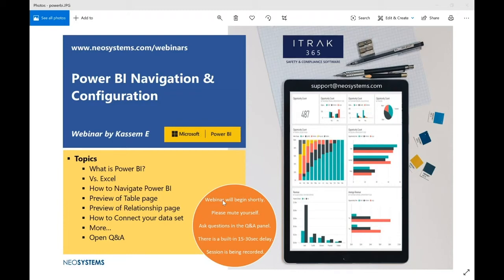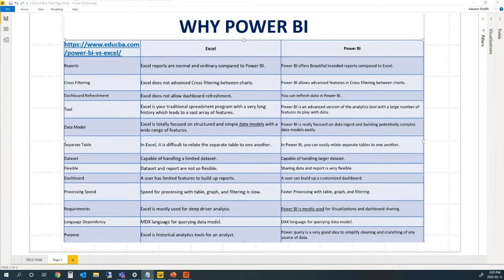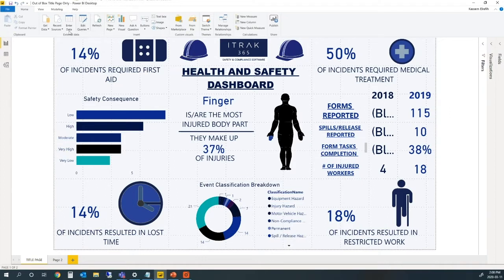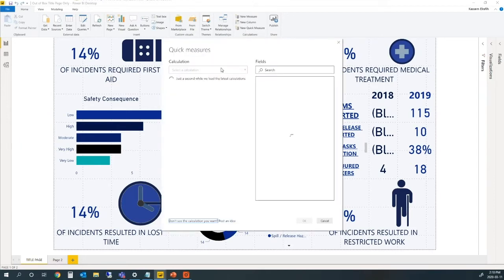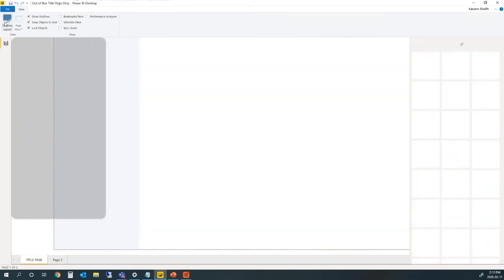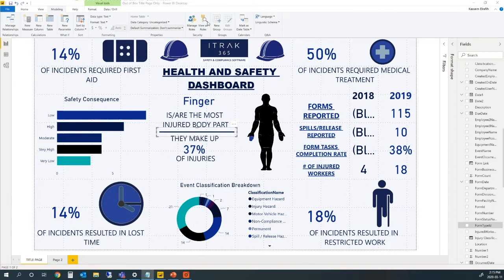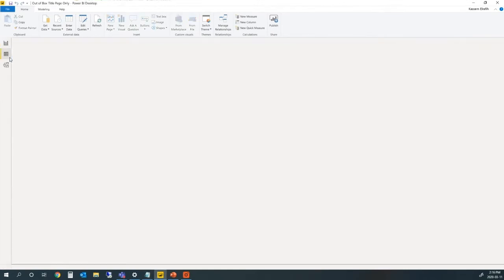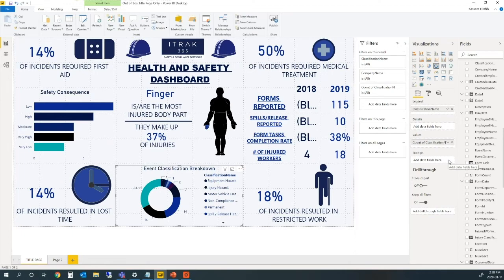ITRAK Reporting: Power BI Configuration & Navigation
Webinar Topics:

- Vs. Excel​
- How to Navigate Power BI​
- Preview of Table page​
- Preview of Relationship page​
- How to Connect your data set​
- and more…​